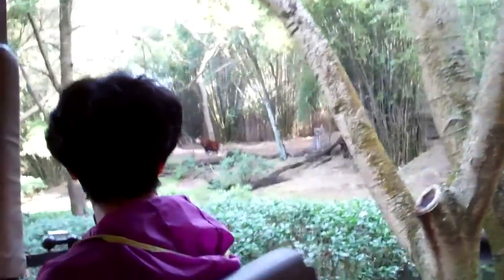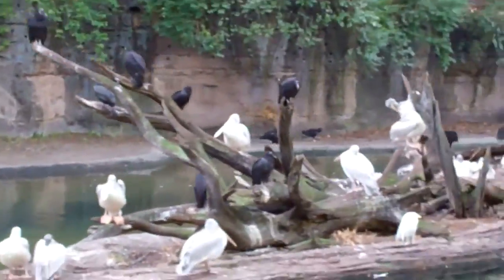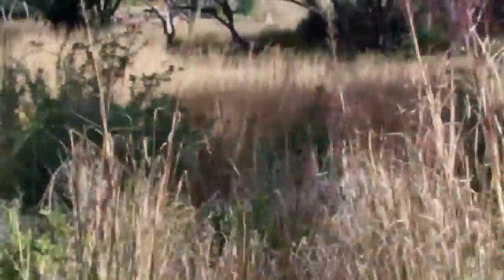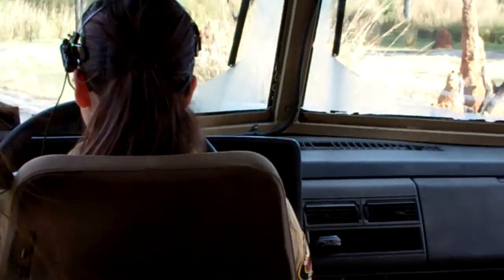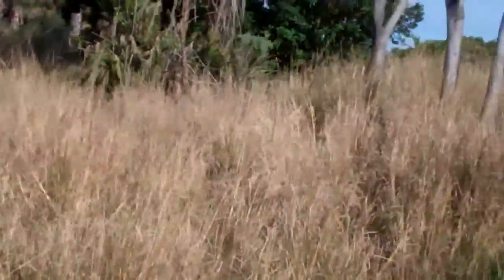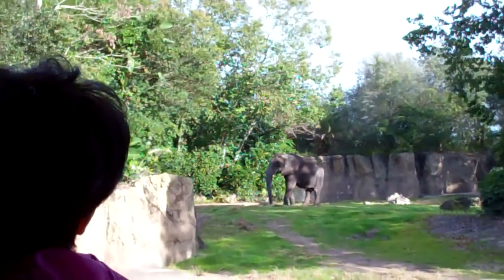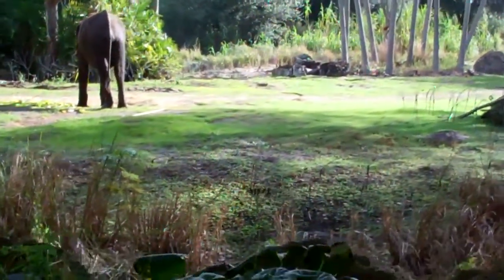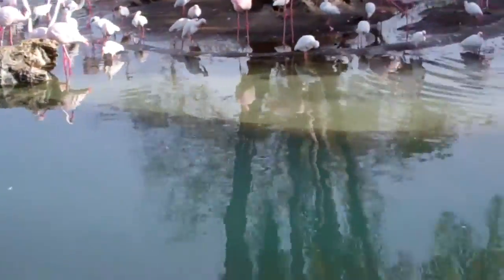Disney Animal Kingdom 1/2 - December 2012